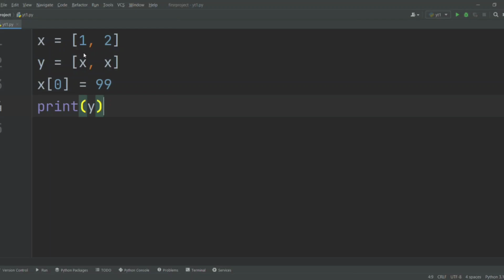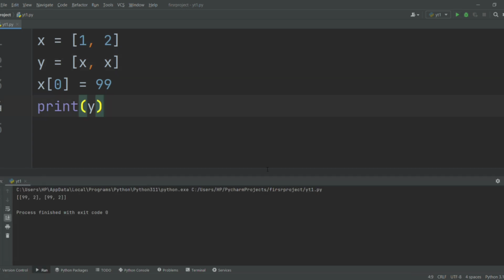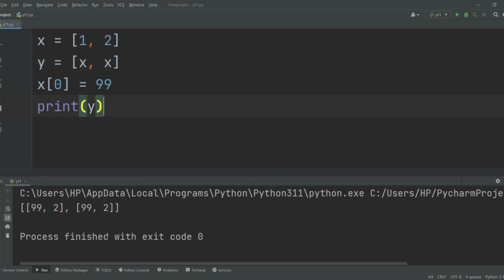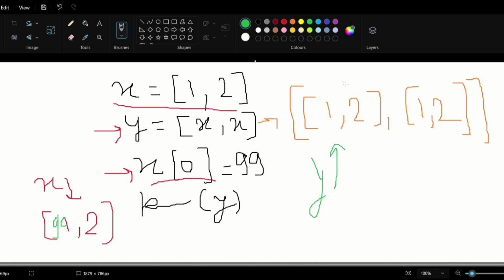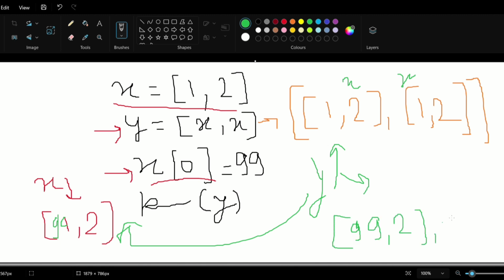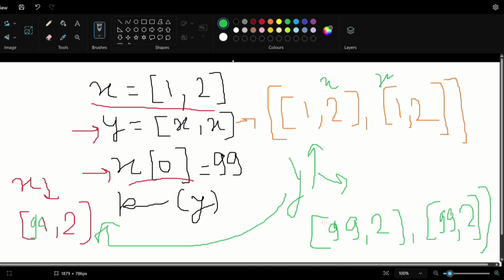An important find the output of this python code problem you should see now!!! (PART 80)